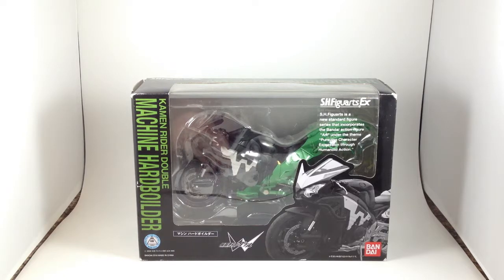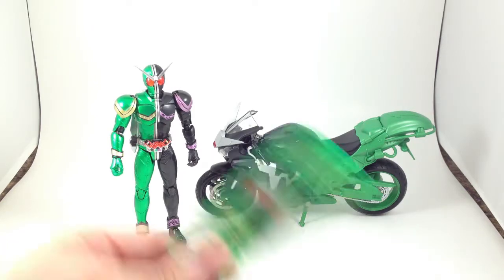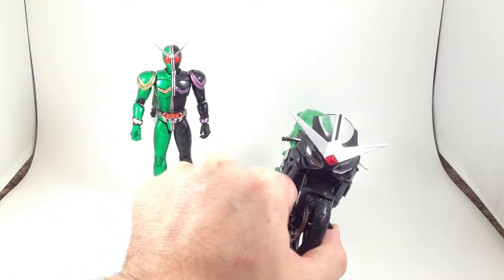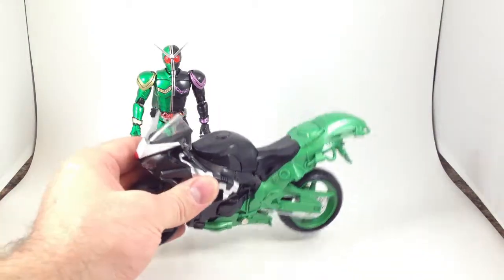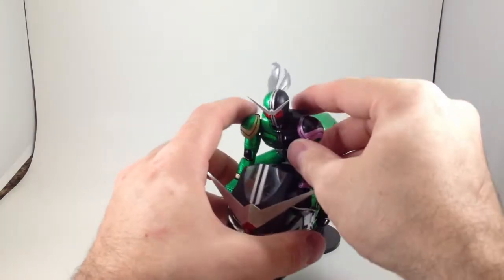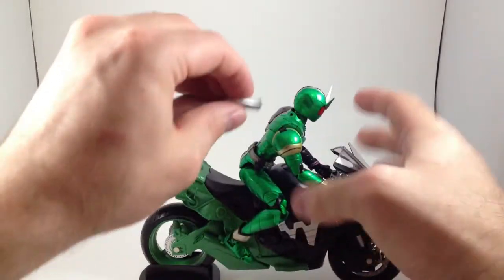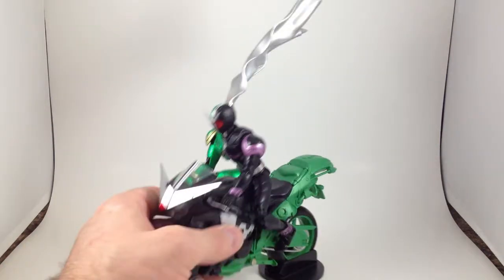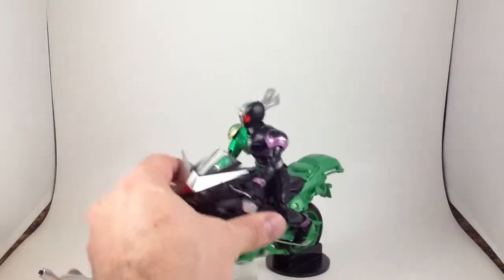Review #50: Double's Bike: SH Figuarts Hardboilder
Looking at the bike from one of my favorite Rider shows, Hardboilder from Kamen Rider W.